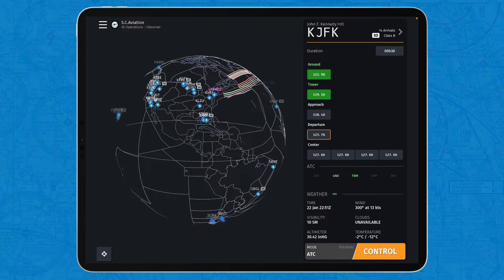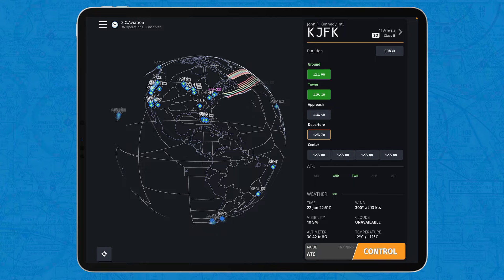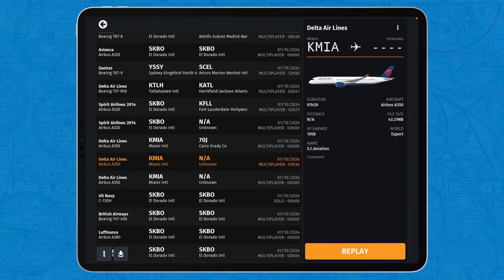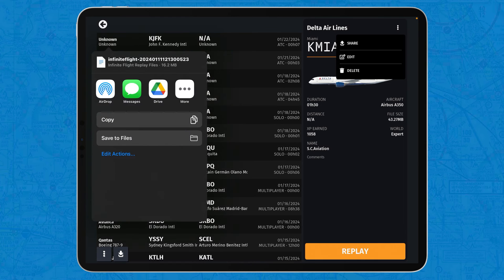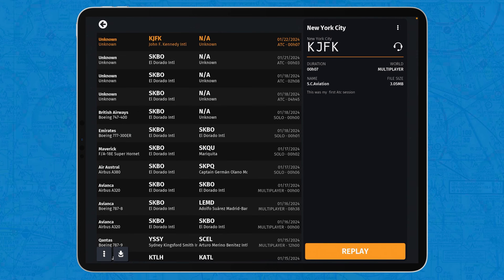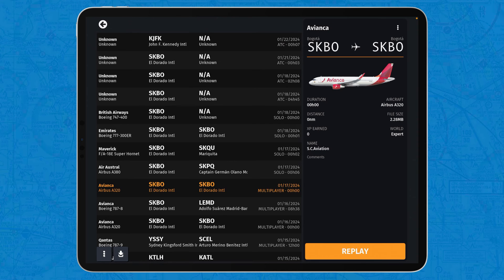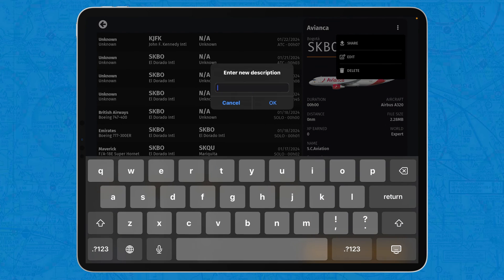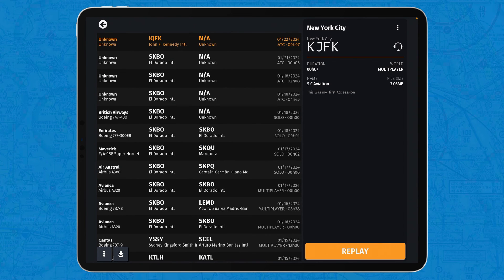HOW to DOWNLOAD Infinite Flight Replay files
Hi, everybody, and welcome back to S.C. Aviation! In this video I'm showing how to download infinite flight replay files as a way of reducing the storage the app uses.

⬇️ SPECIFICATIONS: ⬇️

HARDWARE:
Tablet: 32GB WiFi iPad (7th Generation)
Mouse: A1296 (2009) Apple Magic Mouse
Phone: 160GB Samsung A22
PC:
- CPU: AMD Ryzen 7 5700X 8-Core 3.40 GHz
- GPU: NVIDIA GeForce RTX 3060 Ti
- RAM: 16GB DDR4 3200 MHz

SOFTWARE:
X-Plane Mobile V12.1.1 | Pro Subscription
Infinite Flight | Pro Subscription